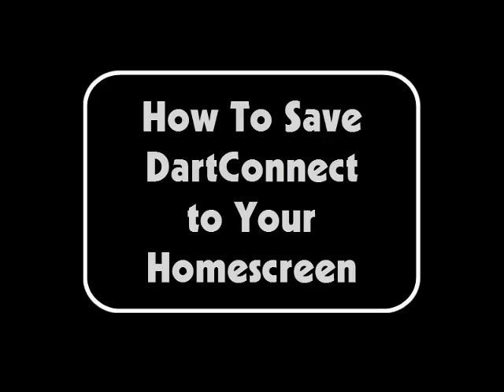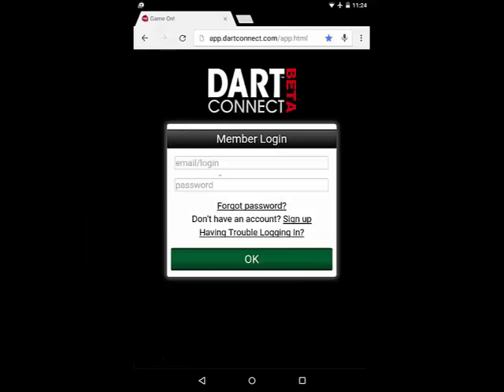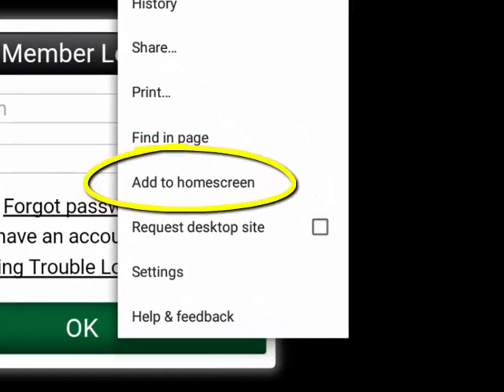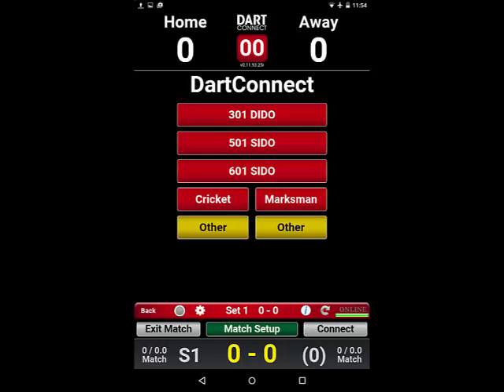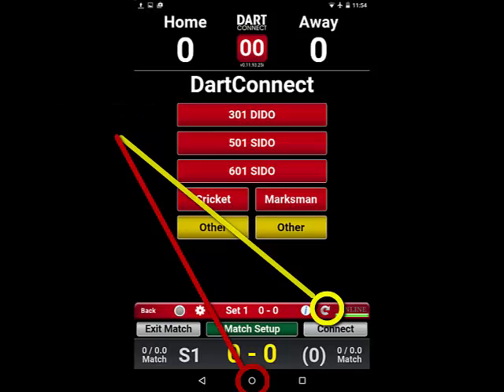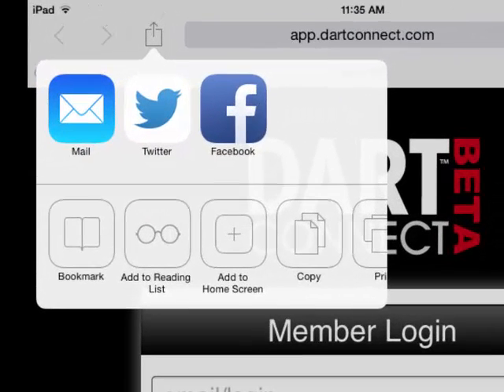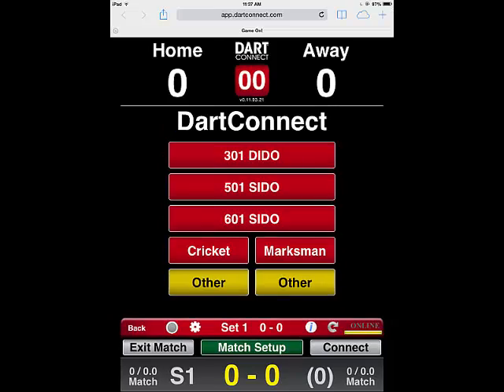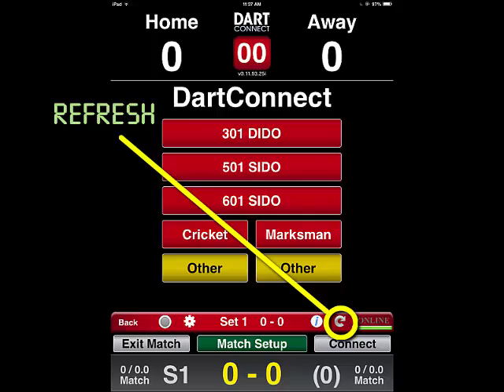How to Save DartConnect to Your Home Screen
Step by step instructions for saving the DartConnect app to your homescreen for both Android and Apple devices.  This enables you to: 1) launch DartConnect from an icon on your desktop; 2) not worry about signing in and out to use DartConnect; 3) use DartConnect in Full Screen mode.